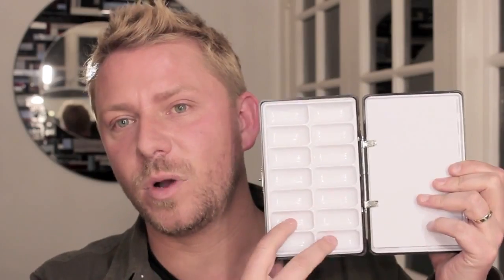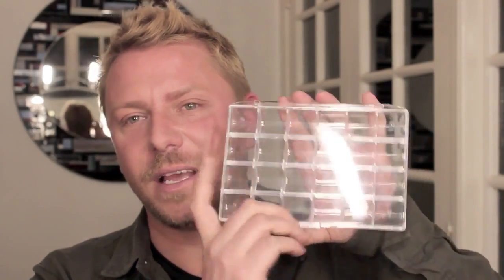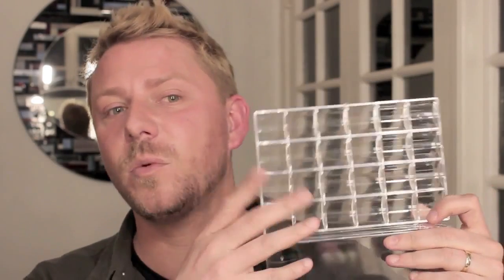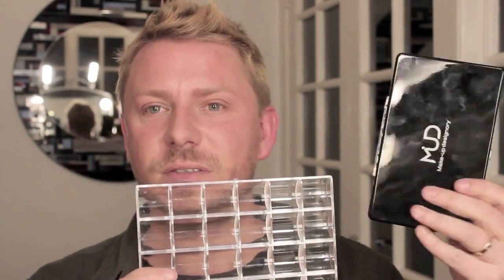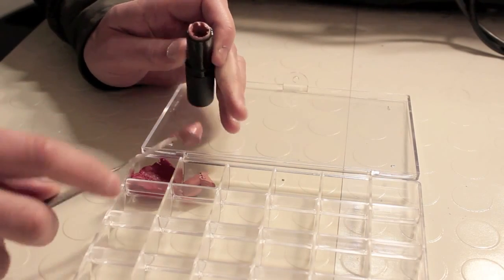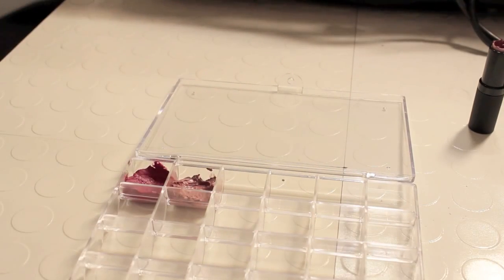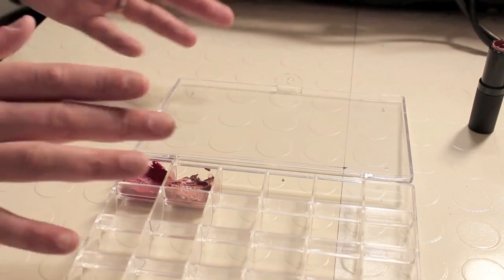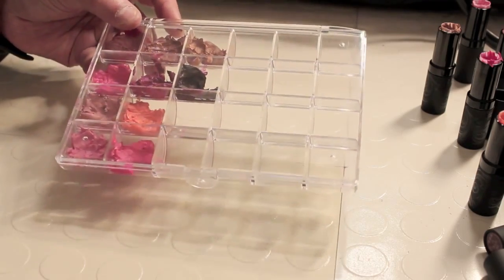DIY LIPSTICK PALETTE - INCLUDING PRESSING!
FREE MAKEUP GIVE AWAY! URBAN DECAY NAKED PALETTE 2 PLUS MUCH MORE! CLICK LINK TO ENTER!

Please repost on twitter and Facebook etc... thank you.

DO NOT MELT LIPSTICKS INTO A JAPONESQUE PALETTE. This will cause the plastic to "rise" meaning the empty well will buckle and never go back to how it was before. For the price these are charged at - they would be made much more sturdy and with a plastic that will not buckle under heat.

This empty palette was bought from love-makeup.co.uk

Inglot do lipstick refills are an AMAZING price - so these are definably with checking out. They are highly pigmented and a beautiful colour collection.